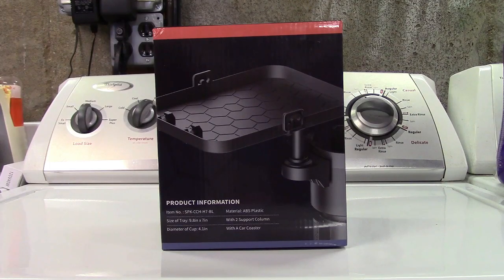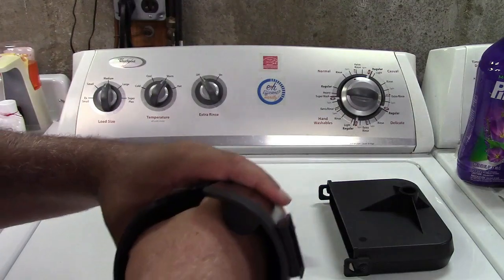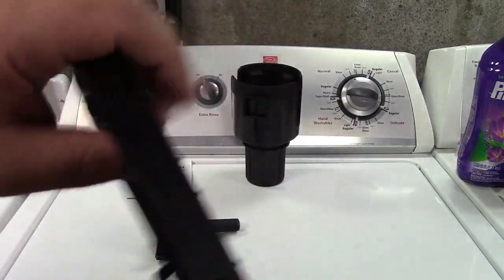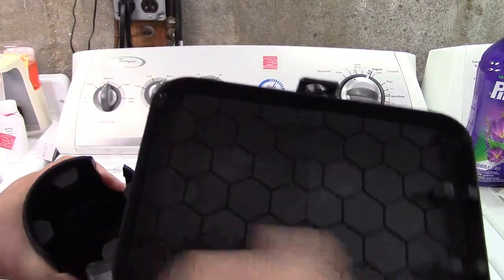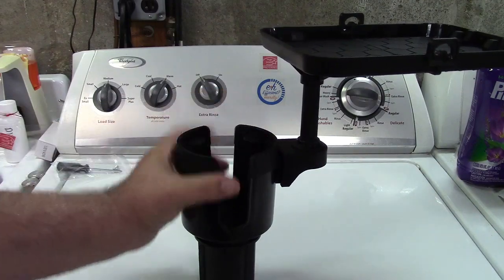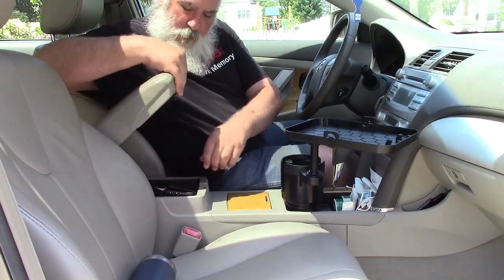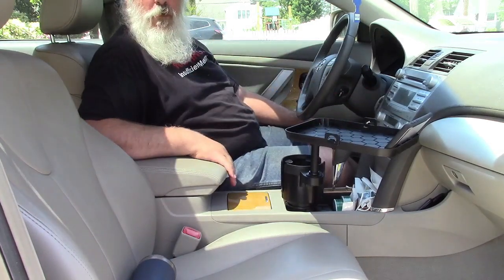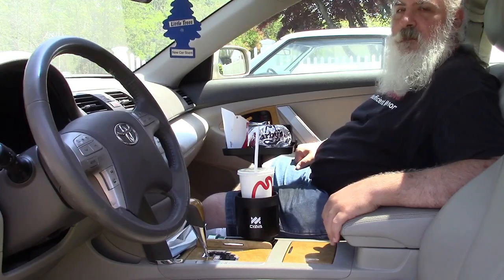CYEVA Car Cup Holder Tray Review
The problem with car cup holders is that they are not a one-size-fits-all solution.  You may have your favorite cup or mug you like to take with you in the car (or WOULD like to take with you in the car), but it doesn't fit your car's cup holder.  The Car Cup Holder Tray will solve your problem.  It locks in to your car's existing cup holder and then gives you your cup holder back, but bigger, and with slots for mug handles.  In addition, it also gives you a much larger, yet still very tray to hold food..  It fits many different size YETI and YETI Rambler Mugs, HydroFlasks, and Nalgene hydration containers.  It accepts liquid containers up to 4" in diameter and the top tray is 10x7.3 inches, so it can even hold containers of food.  The top tray can swivel 360°.